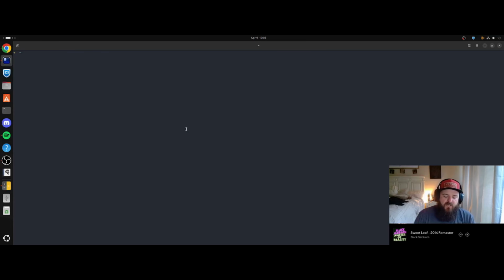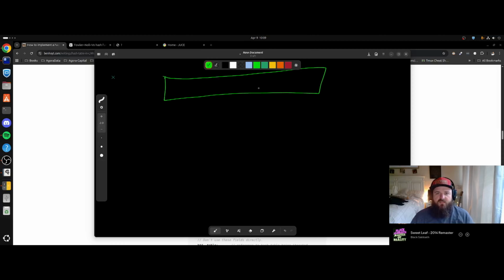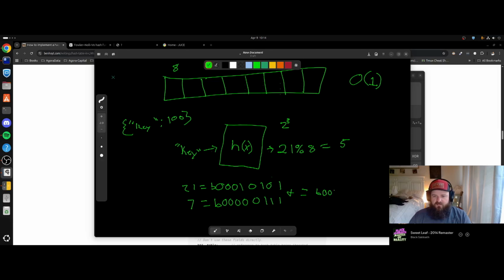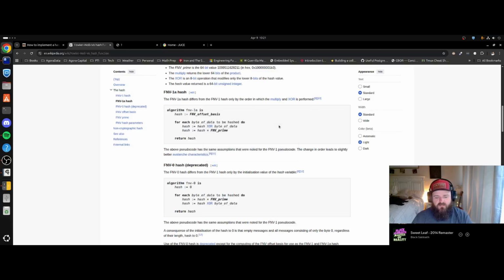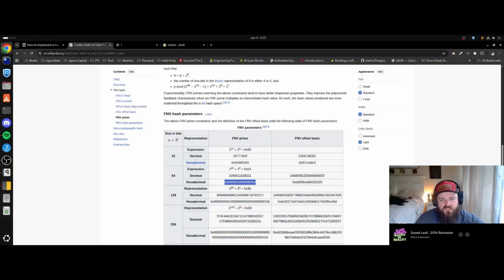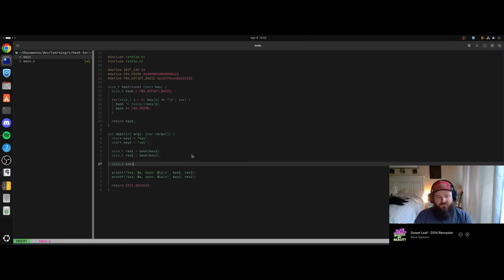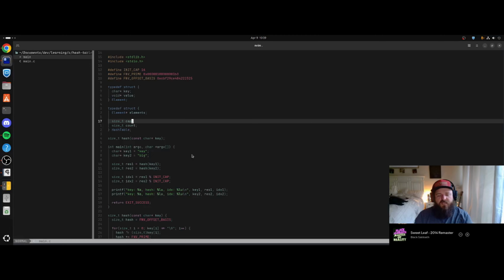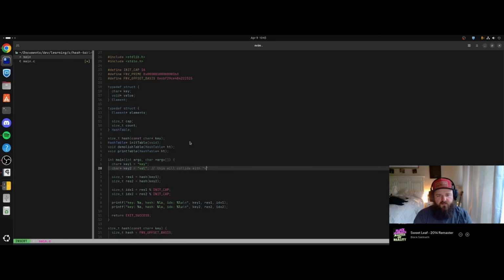Writing a Hash Table in C - Part 1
In this video I start exploring writing a simple hash table in C. This is the first video in a multi-part series where I dive deeper in C programming for learning and applying those learnings to building a product.

Intro 00:00
Series Introduction: 00:15
Hash Table Info Introduction: 04:44
White-boarding Hash Table Mechanics: 06:29
Hash Function Impl: 18:59
Hash Table Structures Definitions: 32:05
Backing Array White-boarding: 36:45
To calloc or malloc?: 39:04
Outro: 41:15